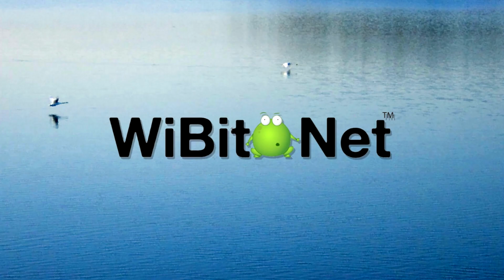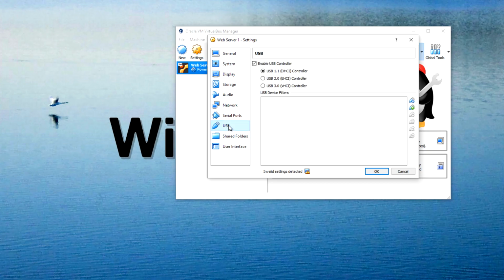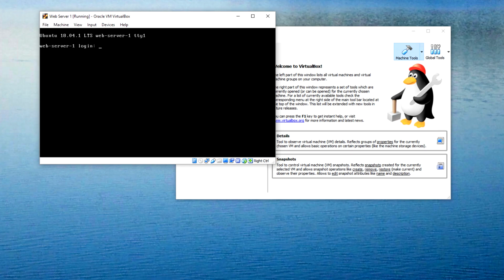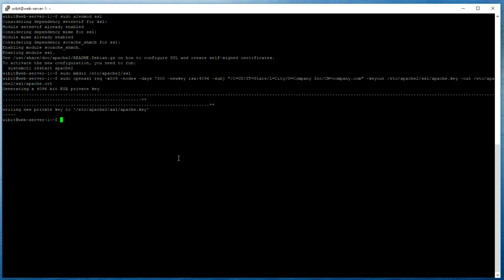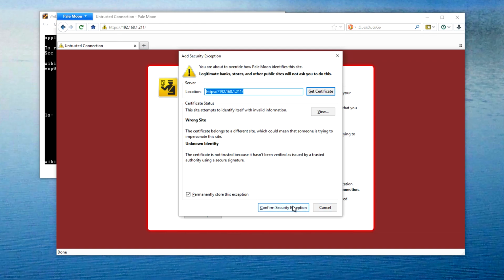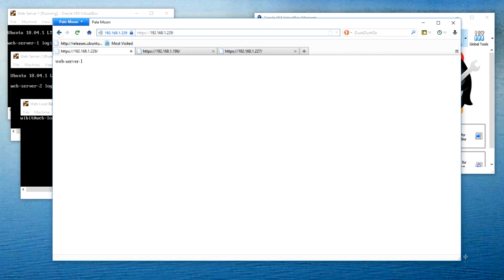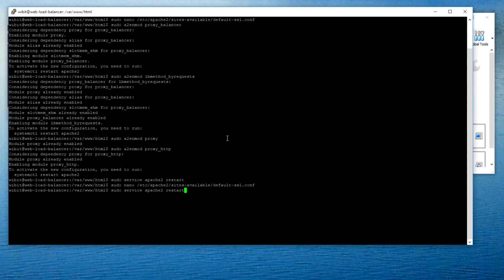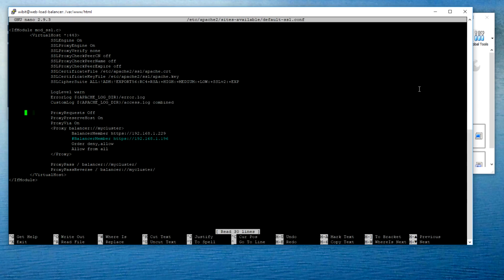WiBisode: Web Server Load Balancer With Apache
Welcome back to the first WiBisode for quite some time! I'll explain the horrific and traumatic emotional journey I had to overcome in order to bring myself back from the ashes to make another one (I'm kidding, of course).

This video has it all. Humor, a huge amount of sarcasm, and some education. We are going to have a little bit of fun with some mean YouTube commenters from the “Mac OS X El Capitan DiskUtil Partitioning” WiBisode where some folks don't like my commentary style, which is fair criticism.

But, that's not what we're here to talk about! That's the side show!! We want to make a HTTP load balancer so that YOU can provide better performance for your web applications.

I recommend you watch the video (I'll put a comment where the video starts if you don't want to partake in the tomfoolery), and the commands you will need are also listed below along with the markup you'll need to put in your Apache configuration files.

# After creating your web server run these commands
sudo apt-get install php -y
sudo a2enmod rewrite
sudo a2enmod ssl
sudo mkdir /etc/apache2/ssl
sudo openssl req -x509 -nodes -days 7300 -newkey rsa:4096 -subj "/C=US/ST=State/L=City/O=Company Inc/CN=company.com" -keyout /etc/apache2/ssl/apache.key -out /etc/apache2/ssl/apache.crt
sudo nano /etc/apache2/sites-available/000-default.conf
# Delete all data and paste the following into 000-default.conf
# PAUSE THE SCREEN AND TYPE THE TEXT INTO THE CONFIGURATION. YOUTUBE WILL NOT LET ME PUT THE MARKUP INTO THE DESCRIPTION TEXT. SORRY!
sudo nano /etc/apache2/sites-available/default-ssl.conf
# Delete all data and paste the following into default-ssl.conf
sudo rm /var/www/html/index.html
sudo nano /var/www/html/index.php
# Paste the following into index.php
# PAUSE THE SCREEN AND TYPE THE CODE INTO THE PHP SCRIPT. YOUTUBE WILL NOT LET ME PUT THE CODE INTO THE DESCRIPTION TEXT. SORRY!
sudo a2ensite default-ssl
sudo service apache2 restart
ifconfig

Complete this process for all of your servers and make sure you can hit them using their IP address in a web browser.

After this is done, whichever server has been selected as your load balancer perform the following (I'm expecing that it is exactly the same as the other web server(s) configuration documented above)
# Run these commands
sudo a2enmod proxy_balancer
sudo a2enmod lbmethod_byrequests
sudo a2enmod proxy
sudo a2enmod proxy_http

You should be done!